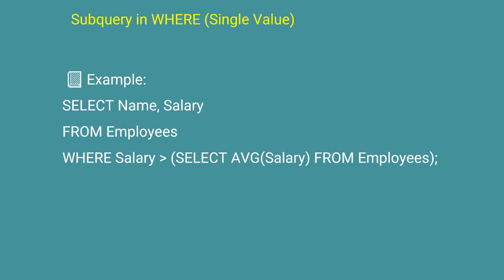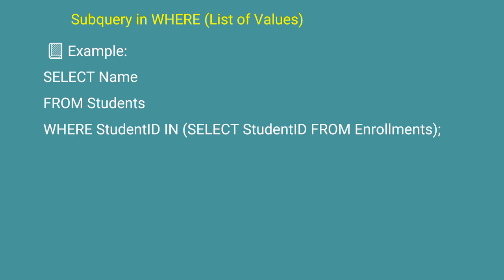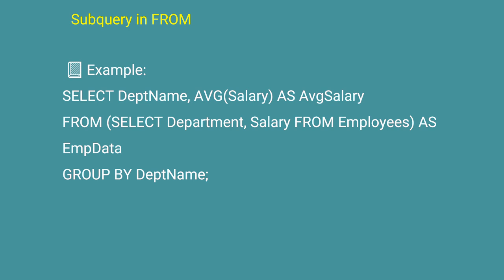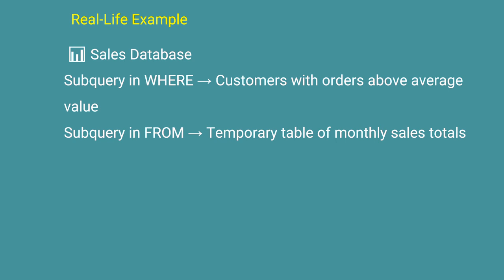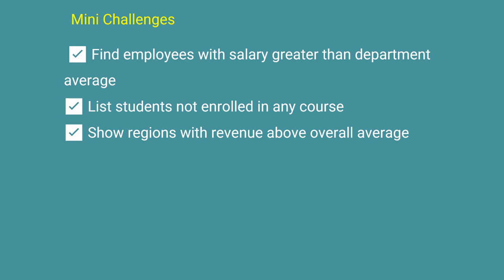🎞️ Day 15 – Subqueries in WHERE and FROM